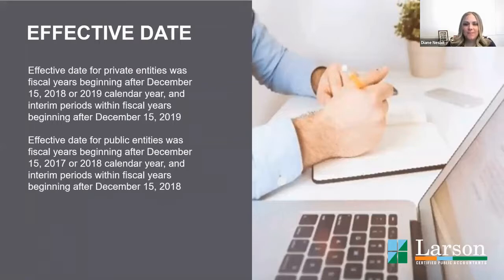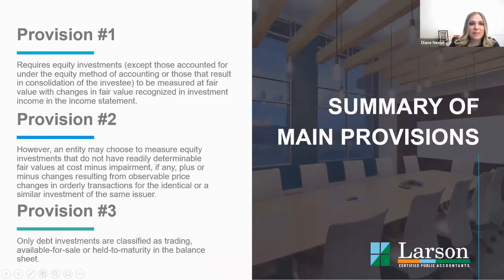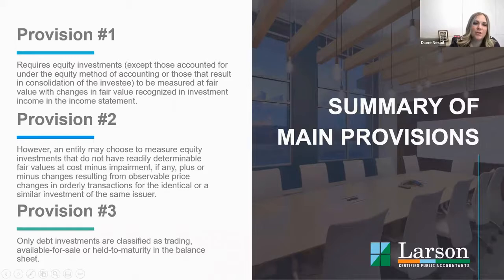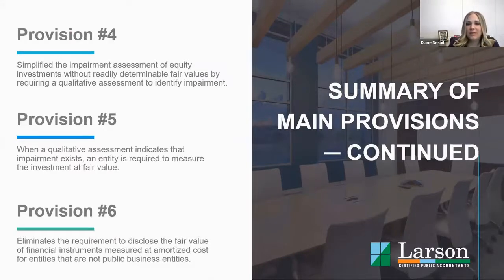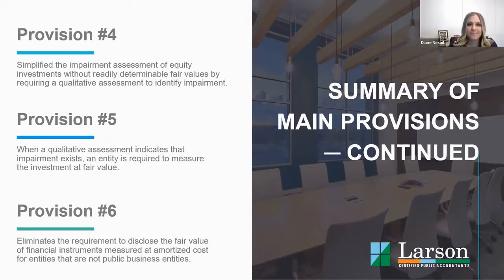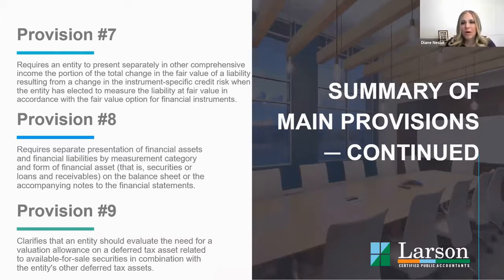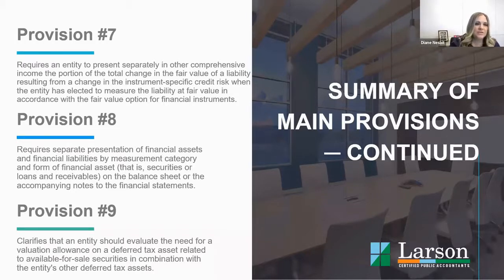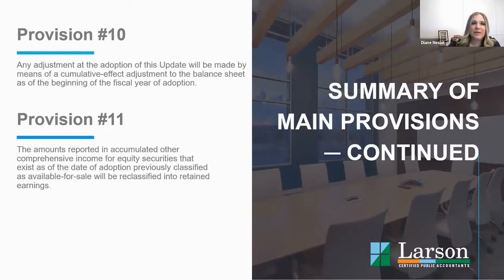GAAP Accounting & Reporting Updates for Captive Insurance Companies Clip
This short 8 minute video highlights updates for captive insurance companies.